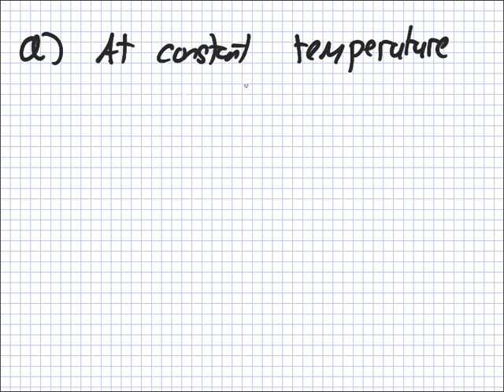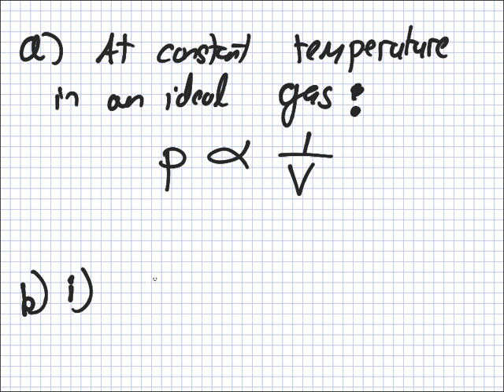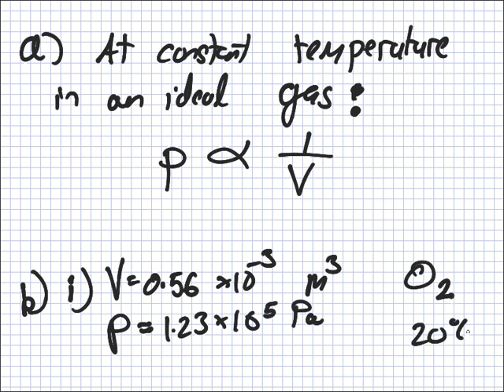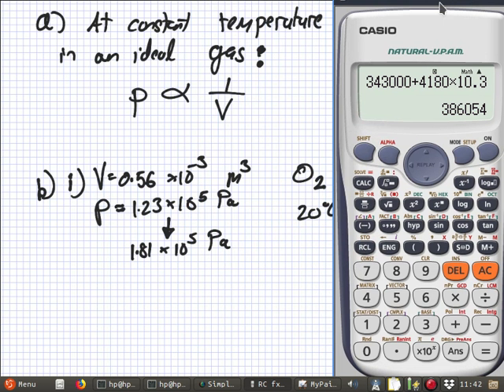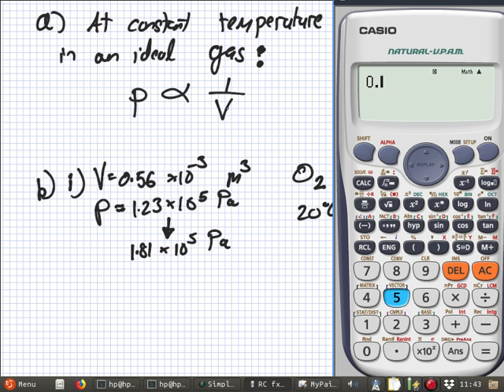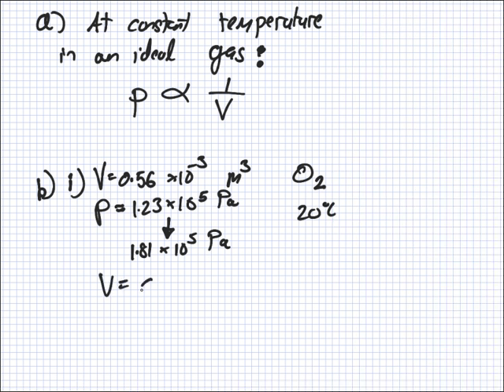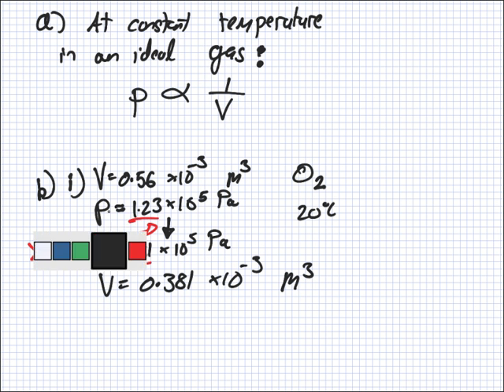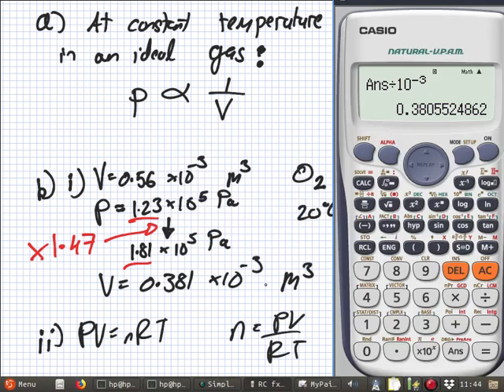Physics | 1819 Intake 1 | Exemplar EOS 1 | A10 | 10-12-2018